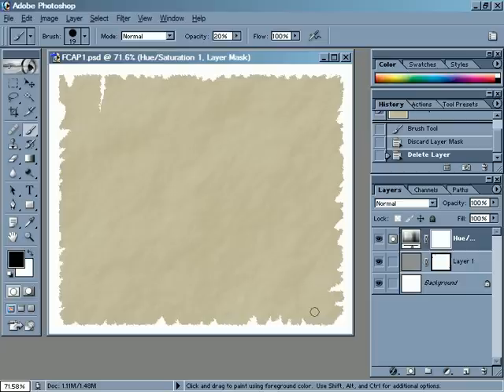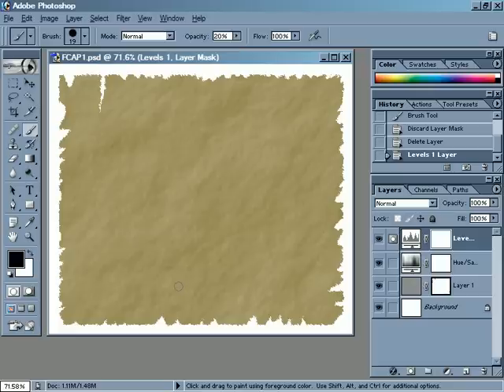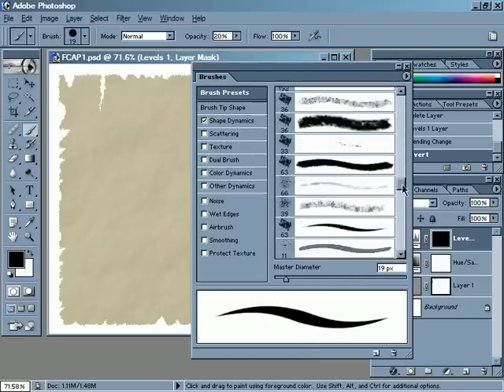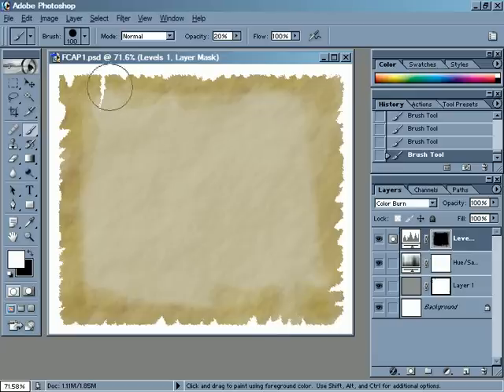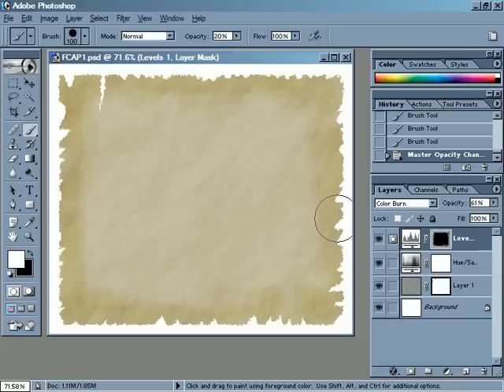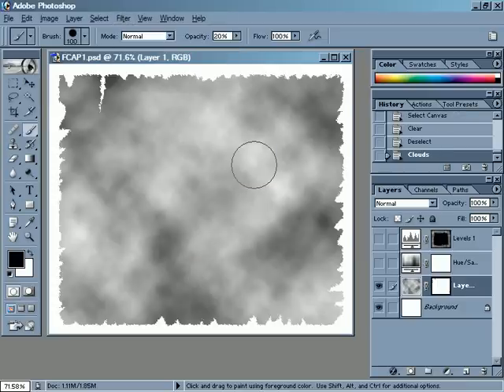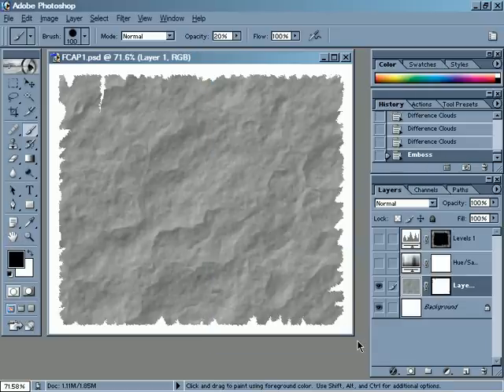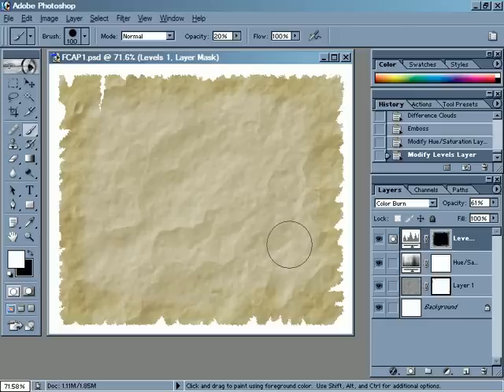Fantasy Cartography with Adobe Photoshop 2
We'll finish creating our aged paper background, create a more crinkled version, and I'll explain some of my Photoshop philosophy.